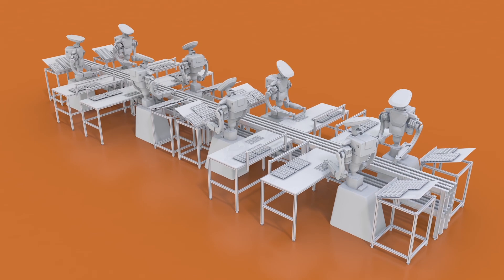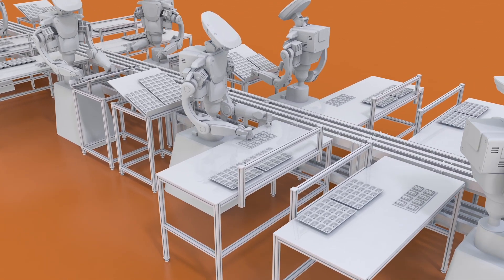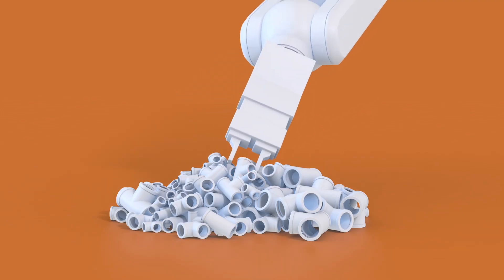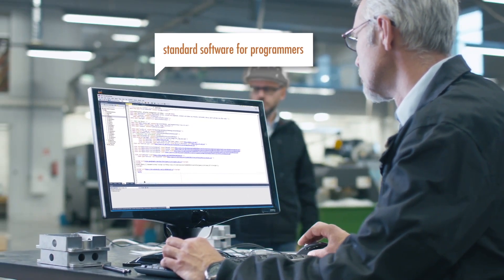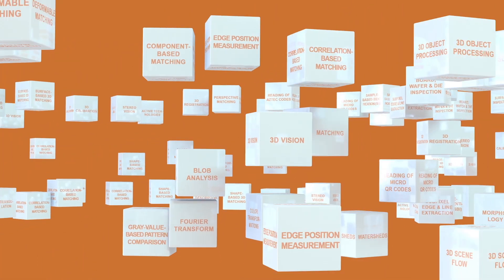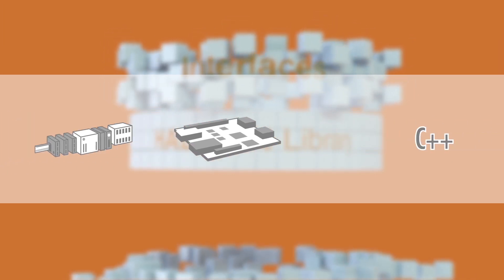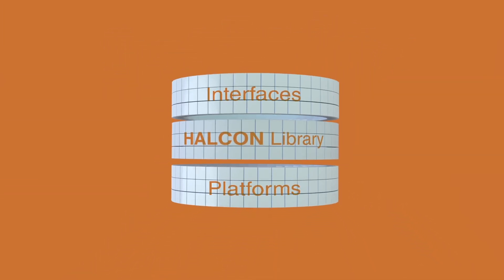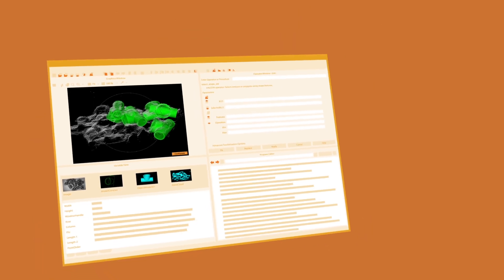What is HALCON? (MVTec Software GmbH)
HALCON is the comprehensive standard software for machine vision with an integrated development environment (IDE) that is used worldwide. HALCON’s flexible architecture facilitates rapid development of machine vision, medical imaging, and image analysis applications.

HALCON provides outstanding performance and a comprehensive support of multi-core platforms, NEON, SSE2,  and AVX2, as well as GPU acceleration.

If you have any wishes or comments regarding our videos, feel free to use our video feedback form